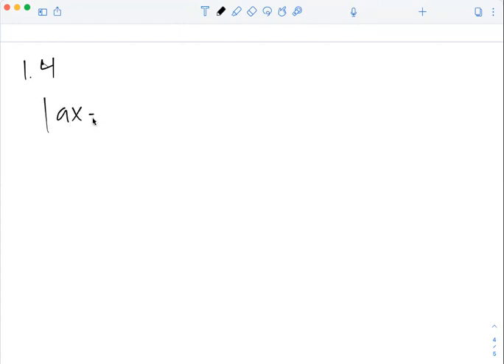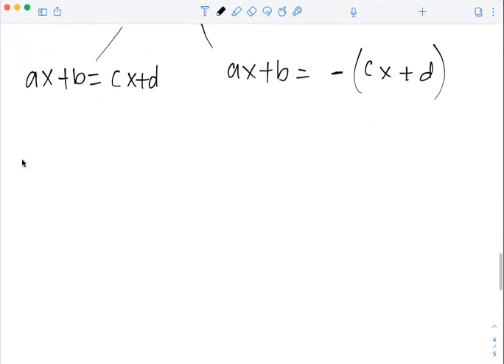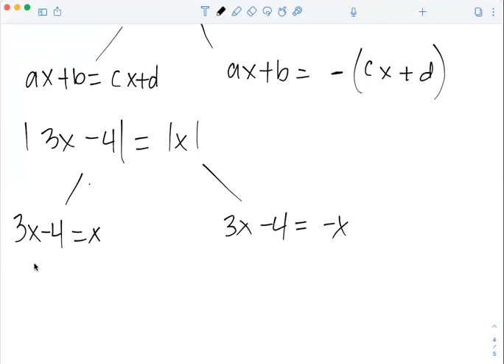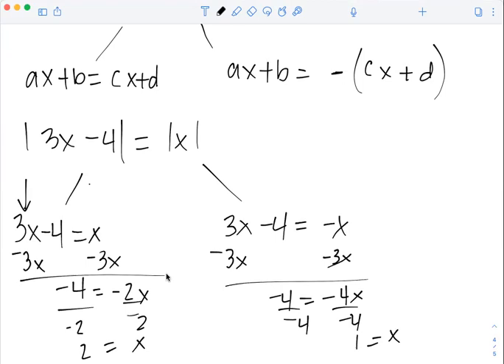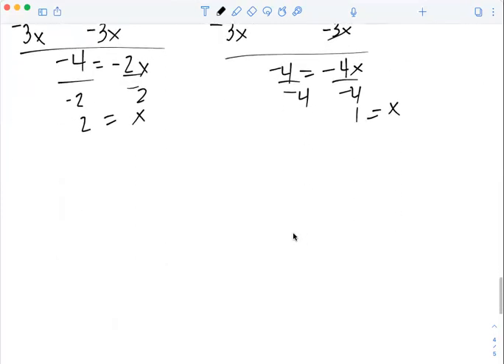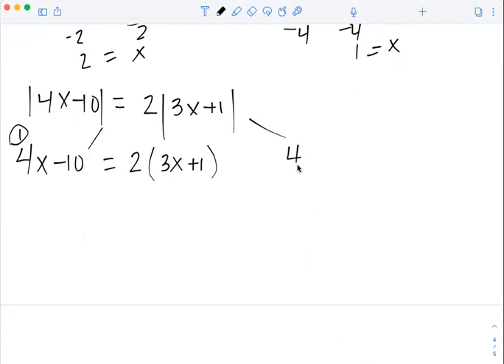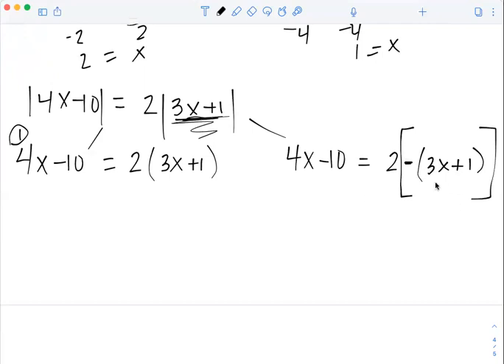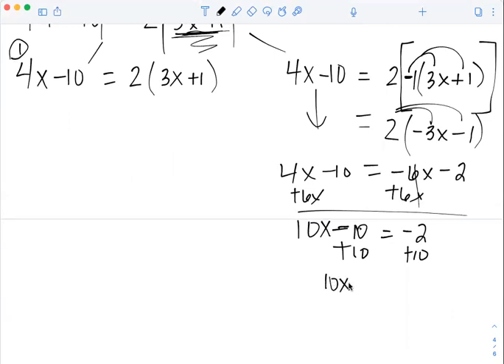1 4 Absolute Value Part 4